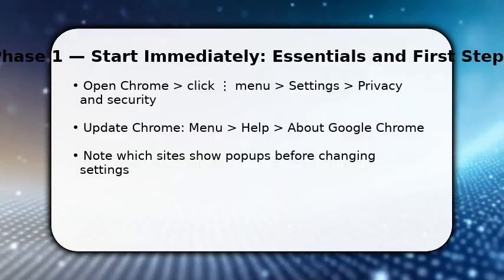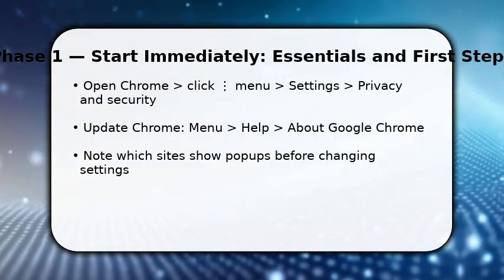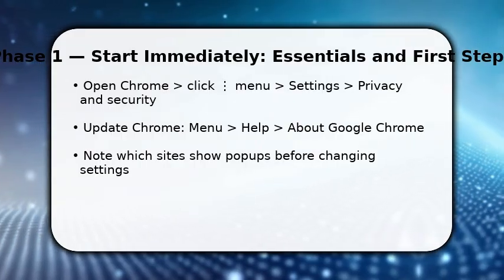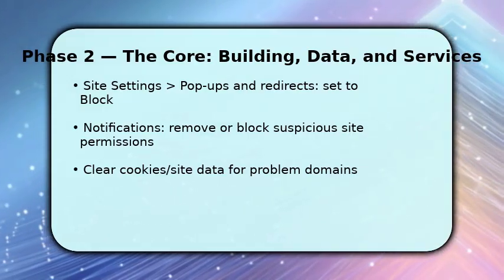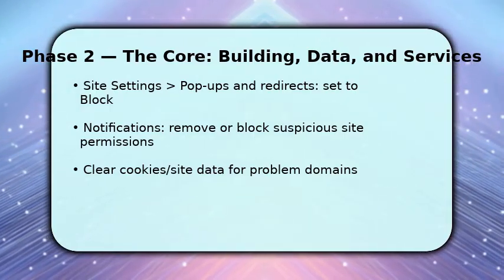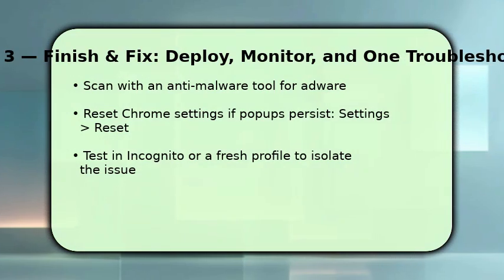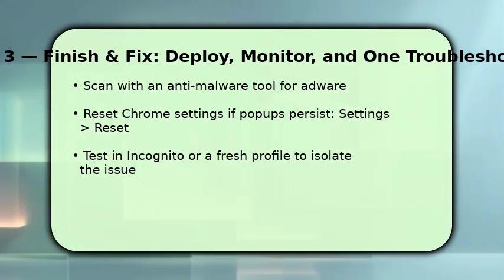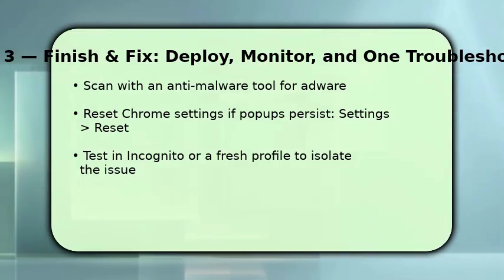How to Remove Popping Ads in Google Chrome - Step by Step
How to Remove Popping Ads in Google Chrome - Step by Step | 🔒 Surfshark VPN Deal — Stay private and secure. $1.99/mo + 3 Months Free ▸

Learn how to eliminate those irritating pop-up ads in Google Chrome with our comprehensive guide. Follow these simple steps and enjoy a cleaner browsing experience without interruzyments.